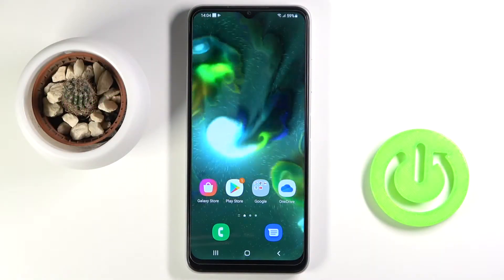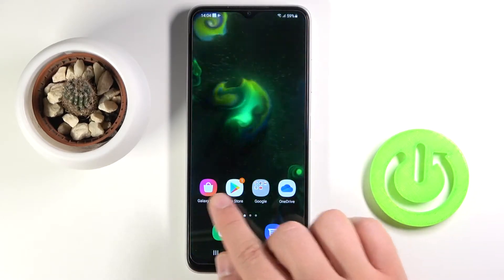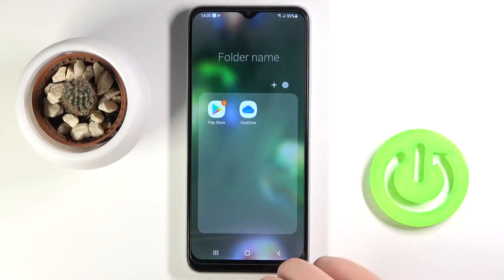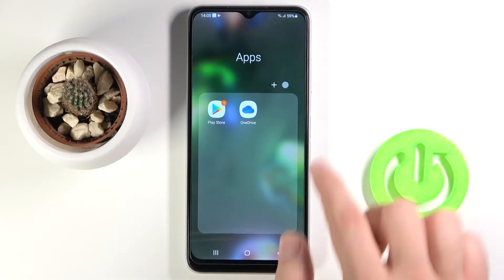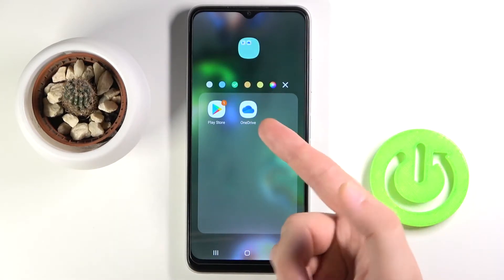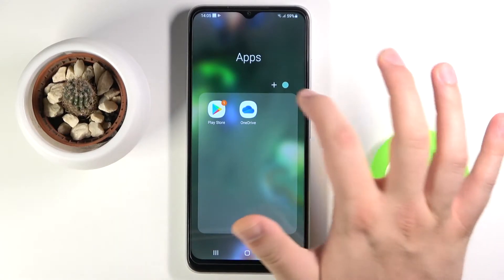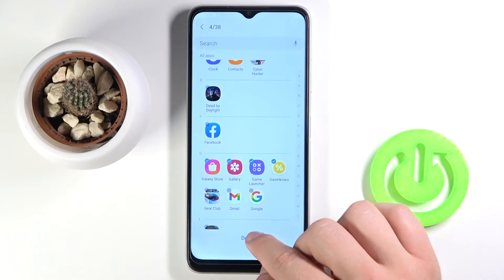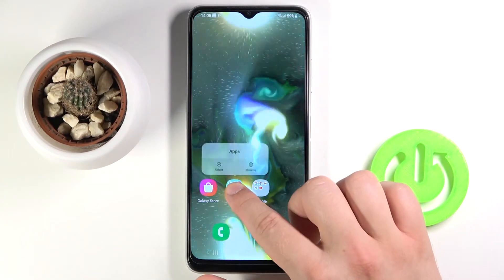How to Create Folder on SAMSUNG Galaxy F22 Home Screen – Categorize Apps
Read more info about SAMSUNG Galaxy F22:
Do you want to check out how to smoothly categorize apps in SAMSUNG Galaxy F22? Wondering how to easily create a folder on the SAMSUNG Galaxy F22 home screen? Find out the enclosed instructions, where we tell you how to add a folder to the home screen in SAMSUNG Galaxy F22. If you want to organize your Samsung home screen and categorize apps, follow the attached instructions and learn how to put apps in the dedicated folder in SAMSUNG Galaxy F22. Let’s use the guide and learn how to create folders to organize the SAMSUNG Galaxy F22 desktop. Visit our HardReset.info YT channel and discover many useful tutorials for SAMSUNG Galaxy F22.

How to create a folder in SAMSUNG Galaxy F22? How to clean the home screen in SAMSUNG Galaxy F22? How to group apps in SAMSUNG Galaxy F22? How to organize the home screen in SAMSUNG Galaxy F22? How to find apps settings in SAMSUNG Galaxy F22? How to put apps in a folder in SAMSUNG Galaxy F22? How to categorize apps in SAMSUNG Galaxy F22?